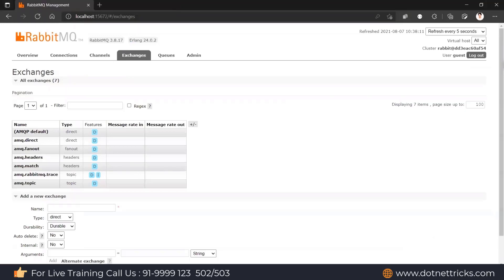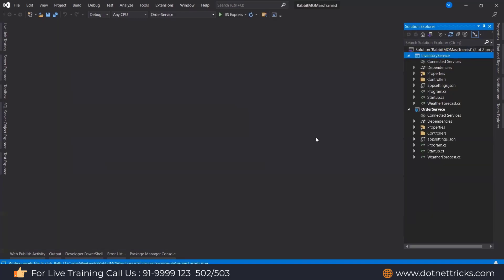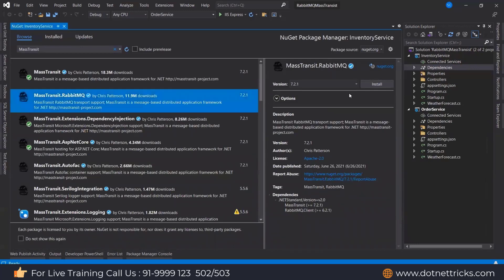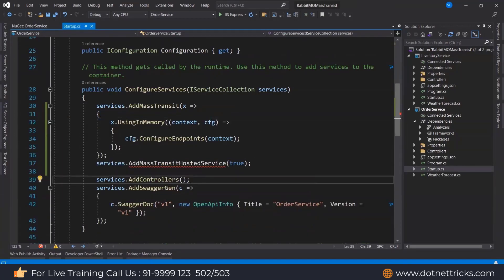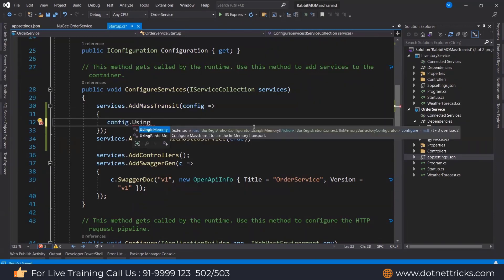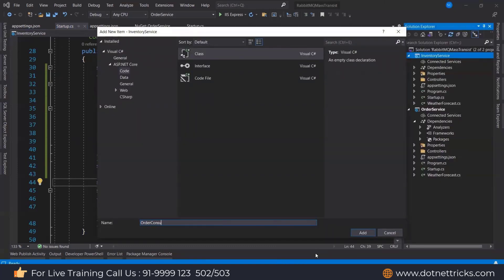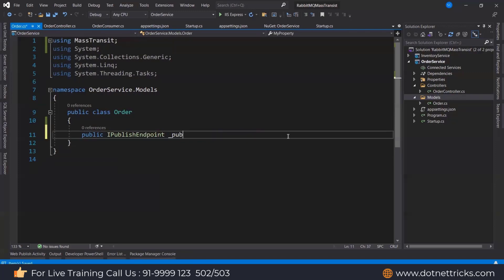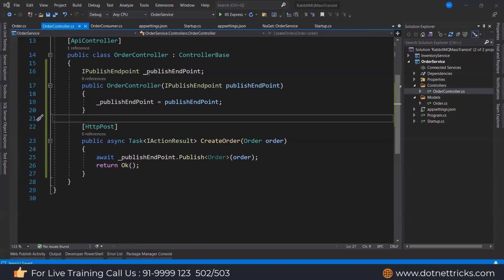Microservices Async Communication Using RabbitMQ | What Is RabbitMQ? | DotNetTricks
Learn MICROSERVICES in this 7 days training program, we will be uploading 1 video daily for five days back to back and will be covering all aspects of Microservices.

Today's Topic: Microservices Async Communication Using RabbitMQ

Key Elements:
- What is RabbitMQ
- Implementing Async Communication
- Using Swagger to Test Behaviour